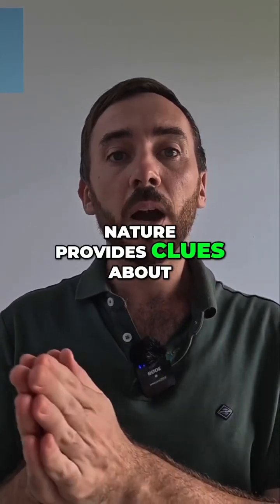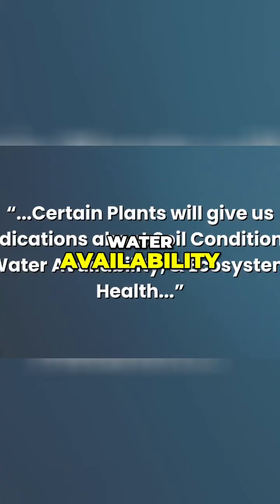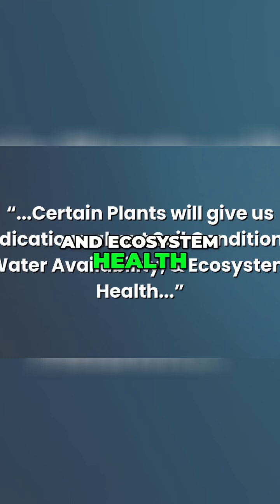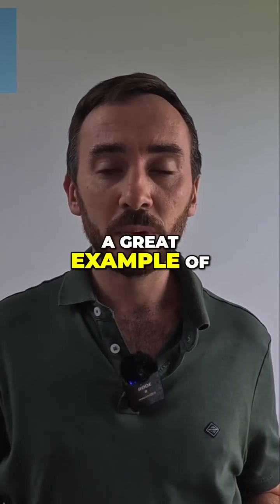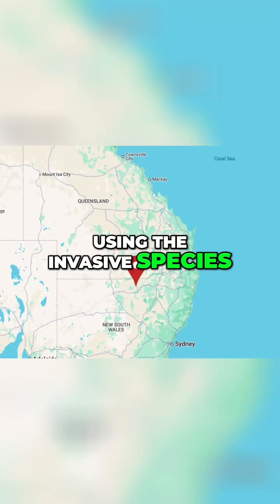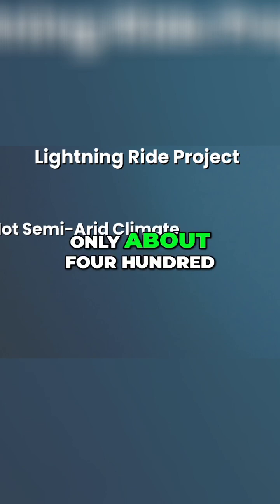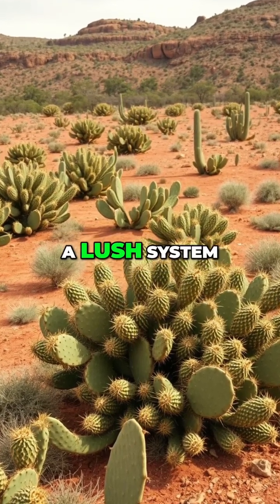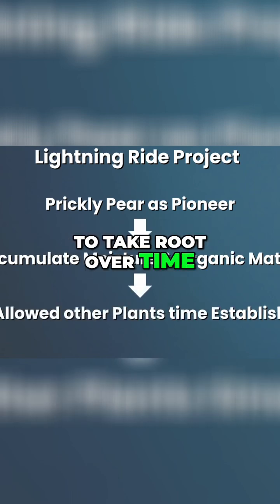They Turned this Desert into a Lush Food Forest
They turned dry, sun-scorched land in Lightning Ridge, NSW, into a thriving food forest—using an invasive cactus. At Syntropic School, we teach how systems like this Syntropic Agroforestry project turn problems into abundance. By harnessing the Prickly Pear to build water retention and organic matter, this once-barren desert now grows life. Regeneration isn’t a theory—it’s a skill you can learn.